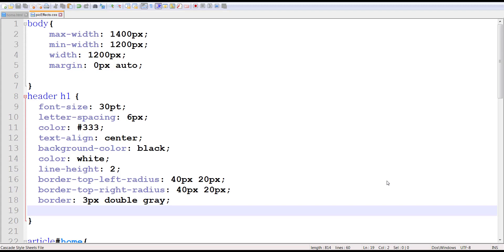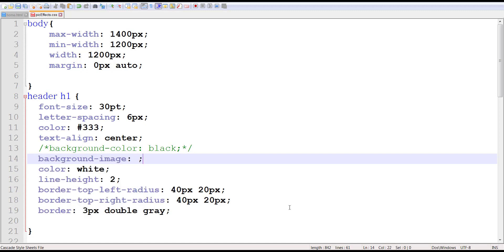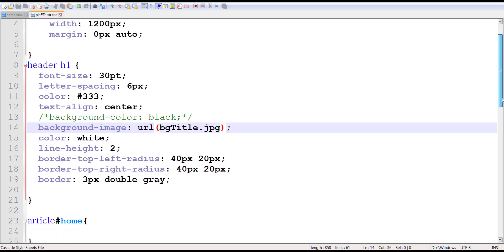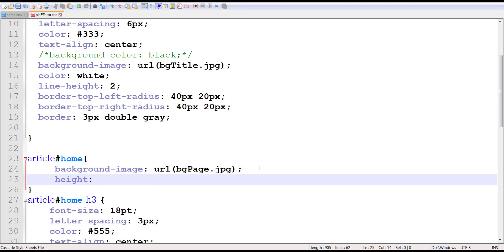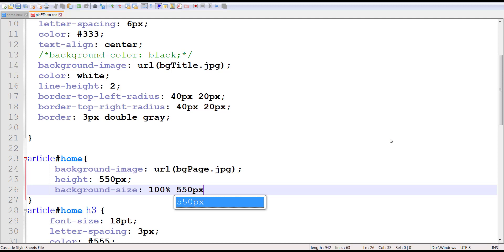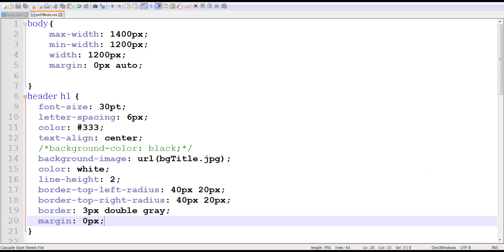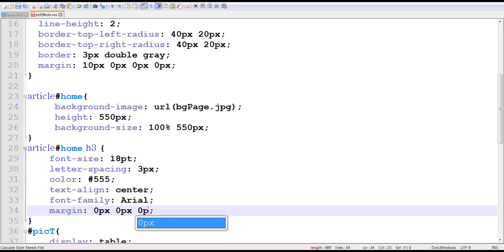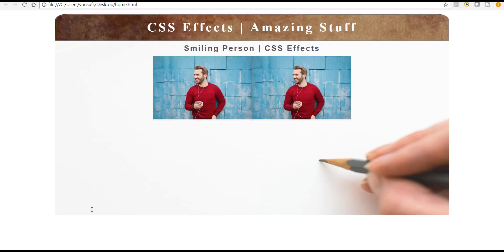CSS Background Image Tricks